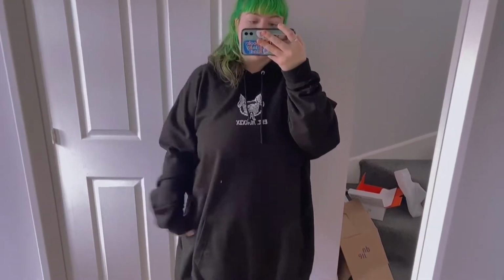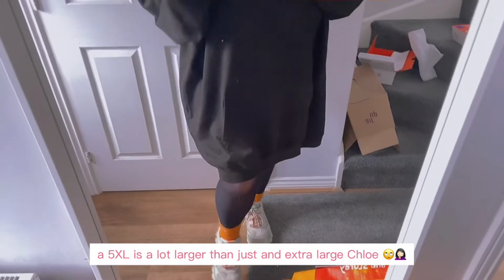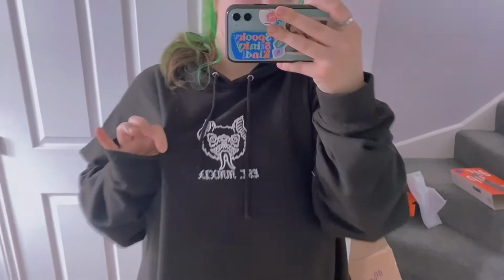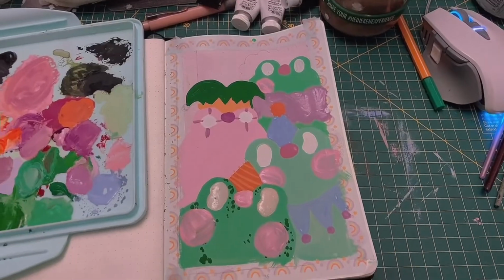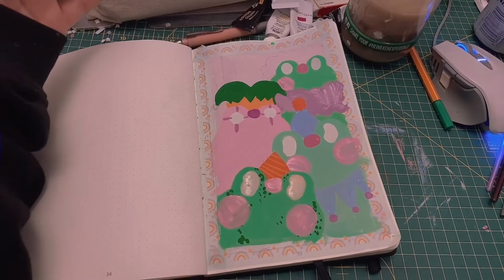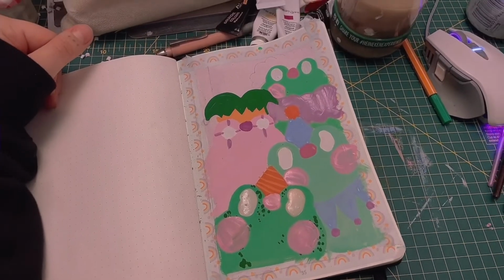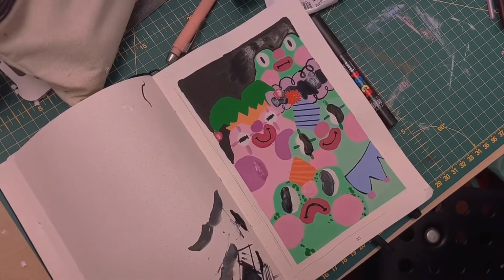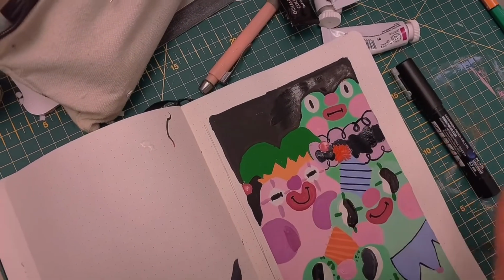Studio Vlog| painting with gouache, getting coffee, drawing frogs on my iPad and going to the Fair!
Hi lovelies!

This video spans over a few days so I hope you enjoy it
do I get too much coffee in this video? yes- do I enjoy it tho? also yes

if you like what you see you can find me here too!

Arteafox's sister shop!-